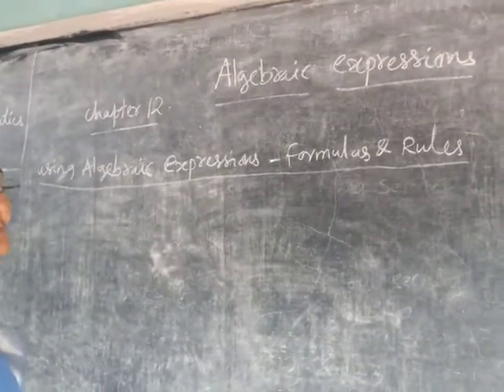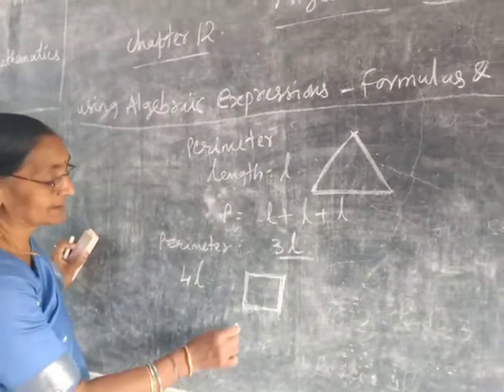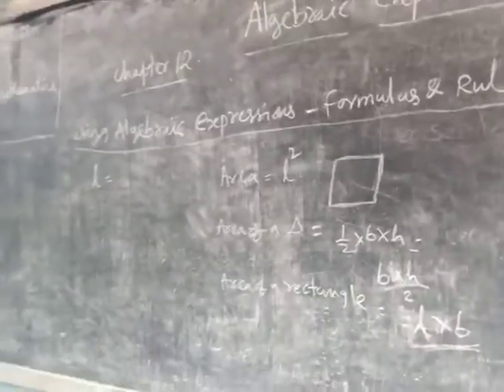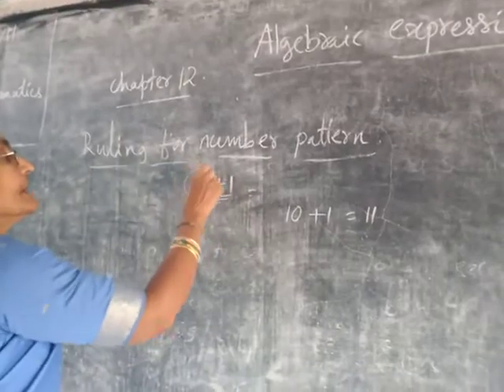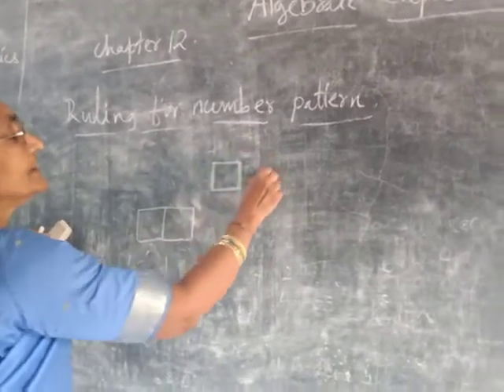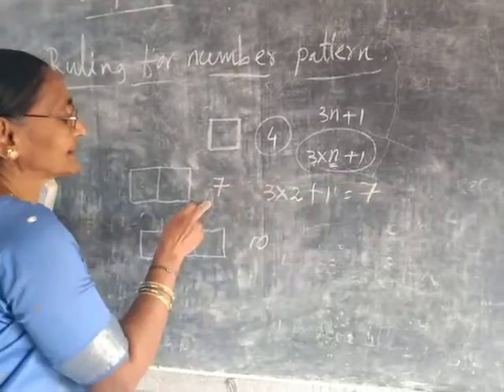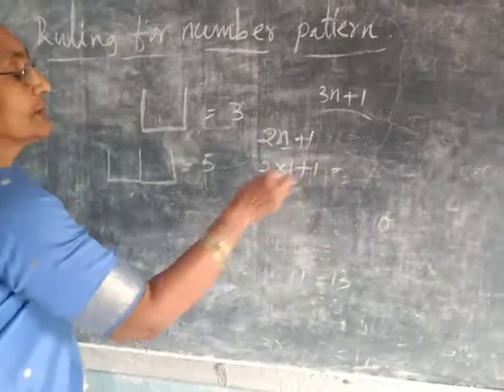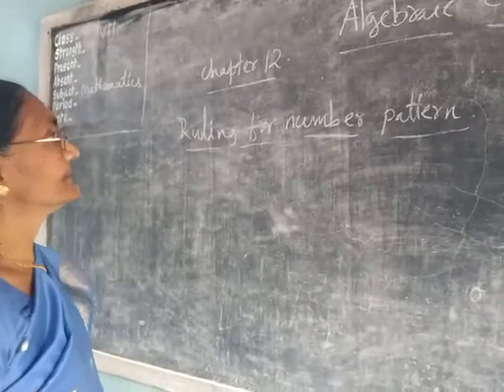Using Algebraic expressions formulas and rules part 1